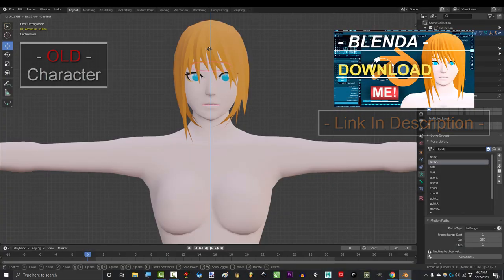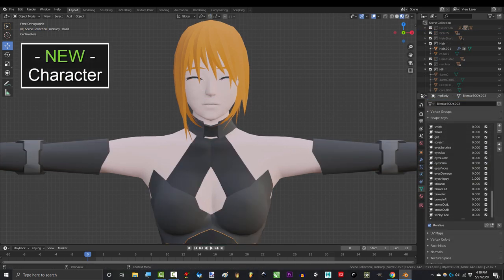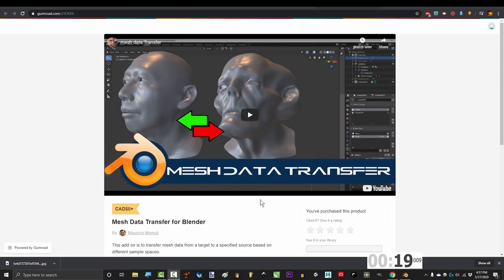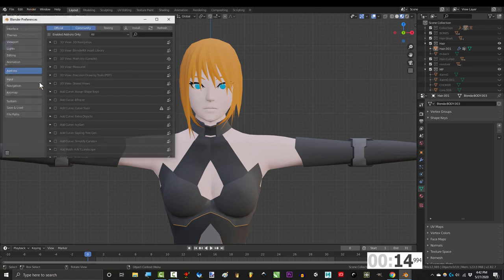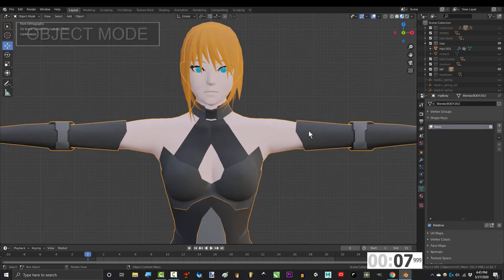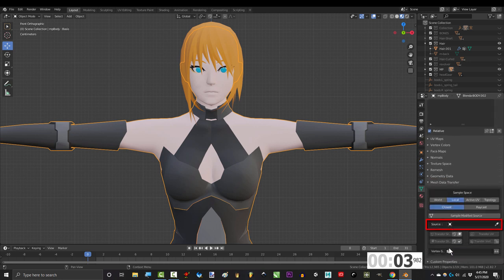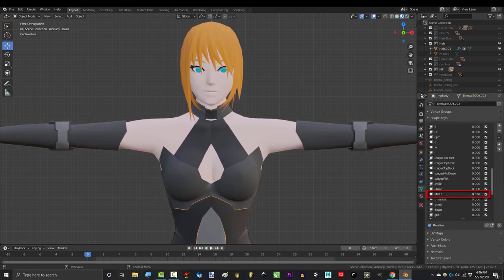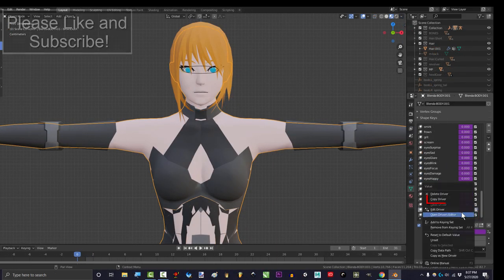Blender 2.82 : SHAPE KEY TRANSFER Asymmetrical Topology (In 30 Seconds!)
Allow me to introduce the absolute FINEST tool in your Blender arsenal for transferring Shape Key's between objects with different number of vertices or topology. Here's everything you need to master shape key transfers in the next 60 seconds!!! Hope it helps :)